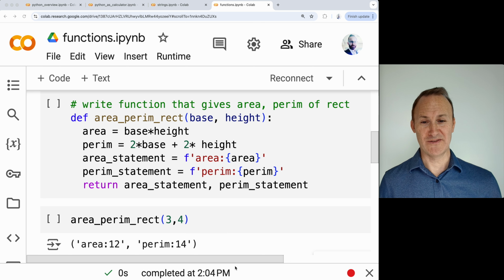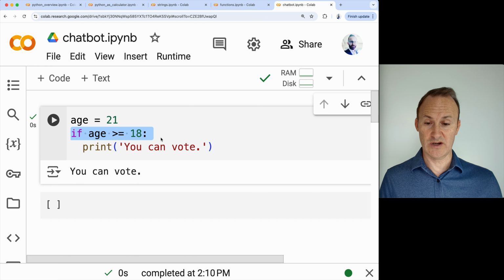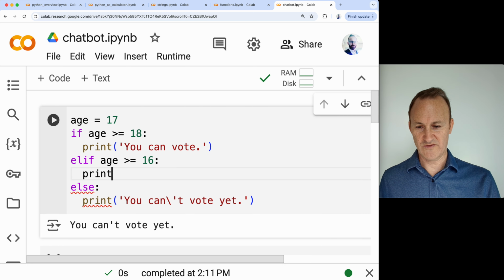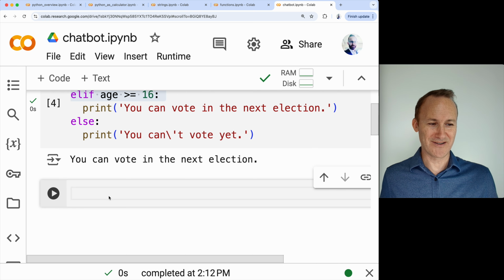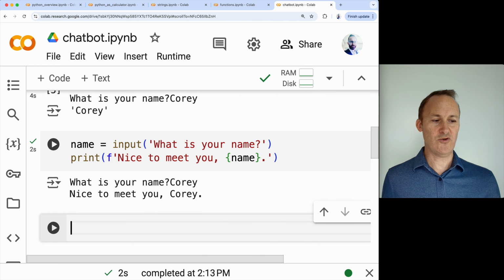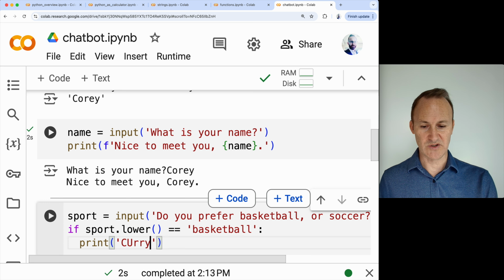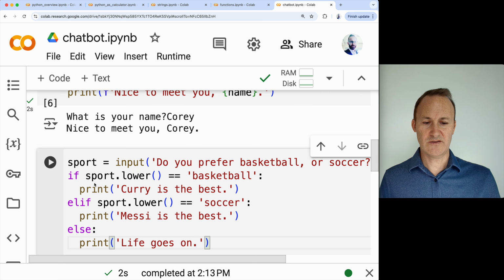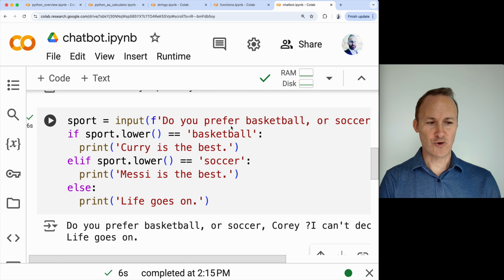Python Overview 5: Conditionals & Basic Chatbots